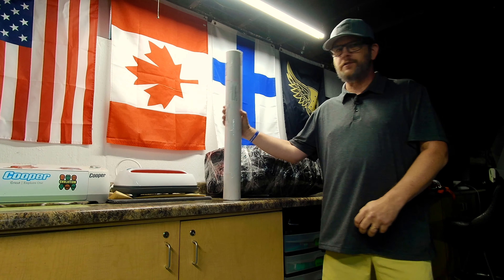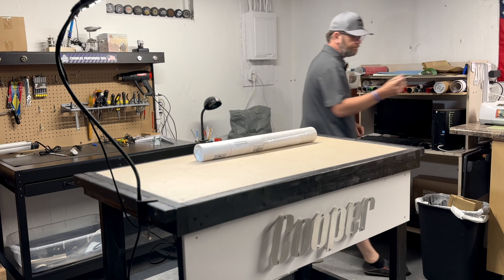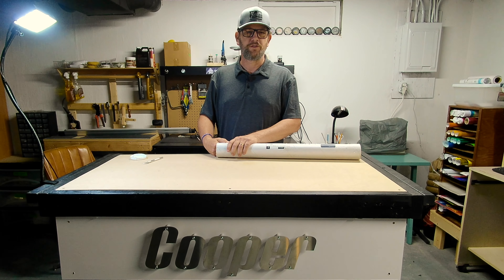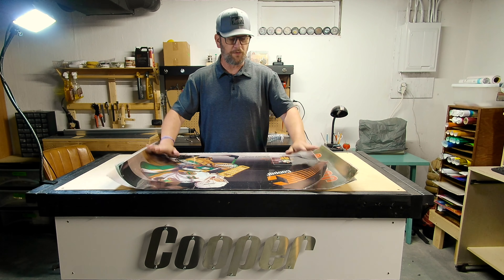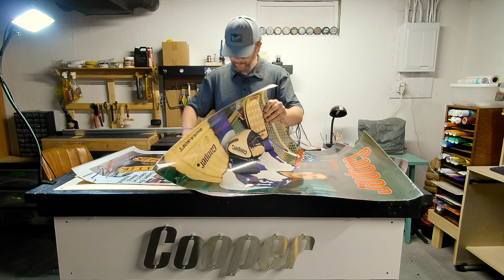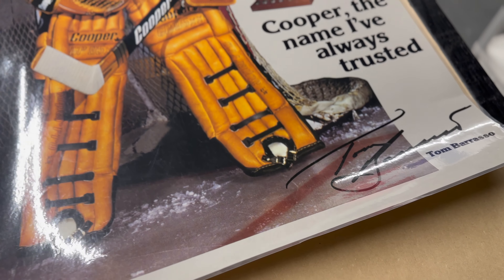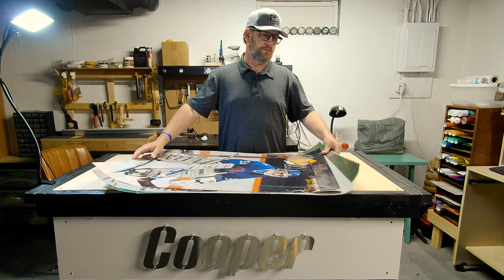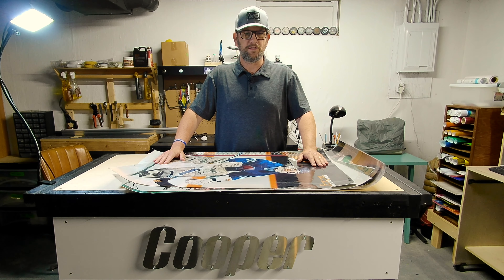Vintage Cooper Goalie UNBOXING!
I recently received a couple packages in the mail and decided to flip a "coin" to see which one I open first.

🚨 HEY!  Check it out! - Vintage Goalie Brand is now offering a discount to viewers of my channel!  to shop now, and use Discount Code: COOPERGOALIE15 to save 15% off the price of SHIRTS, HATS, & HOODIES!